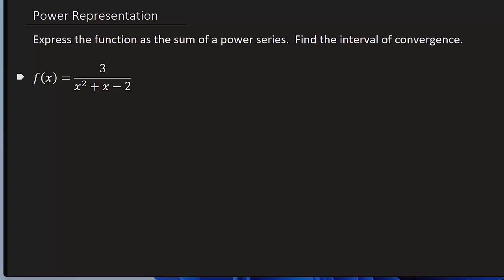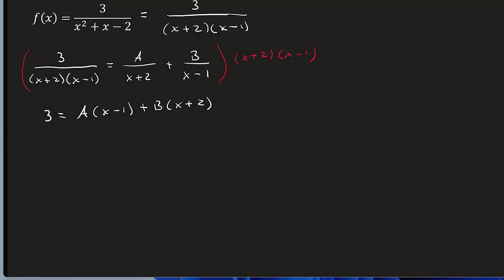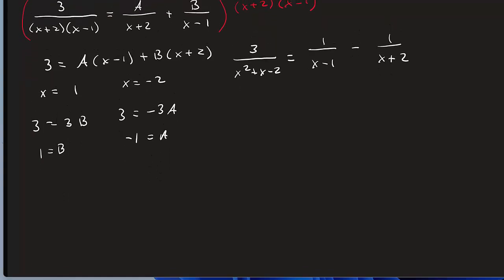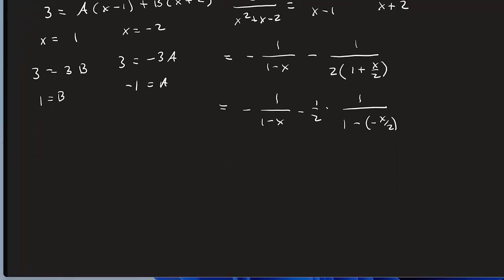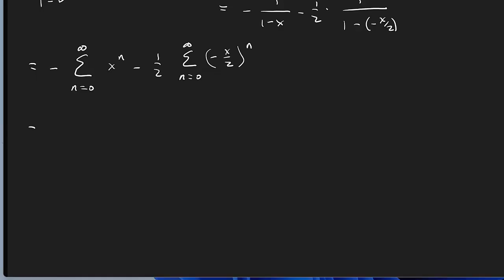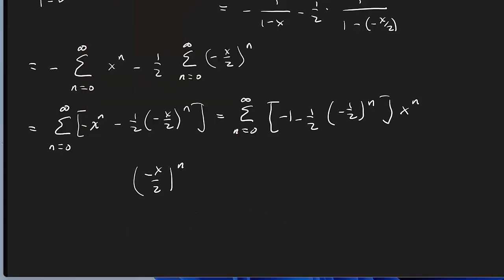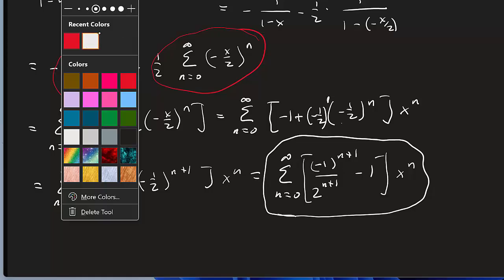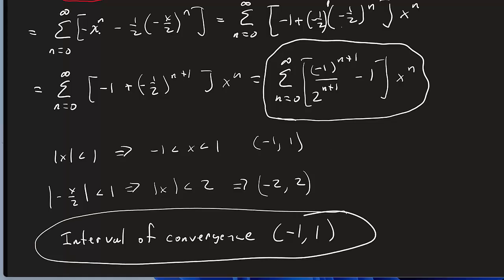Express The Function As A Power Series And Find The Interval Of Convergence f(x)=3/(x^2+x-2)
We are writing a function as a power series and finding the interval of convergence.